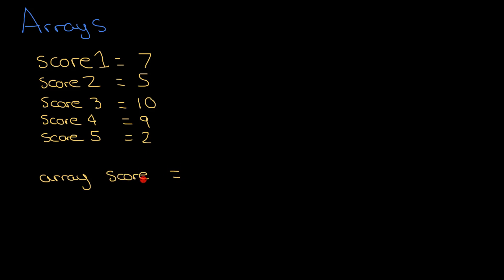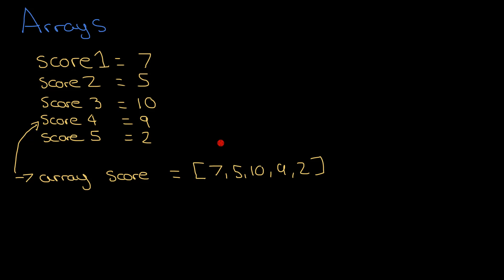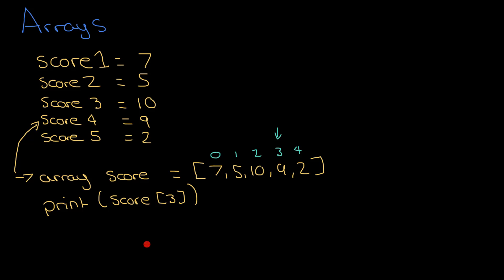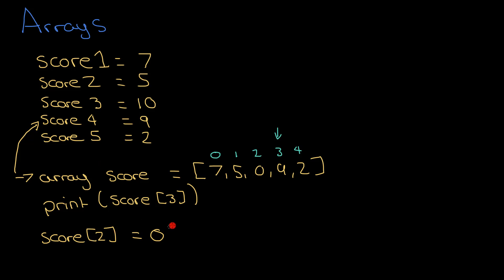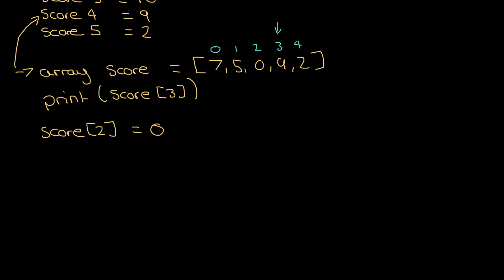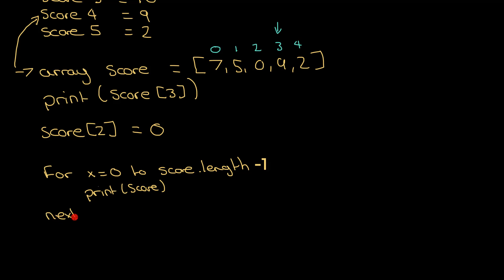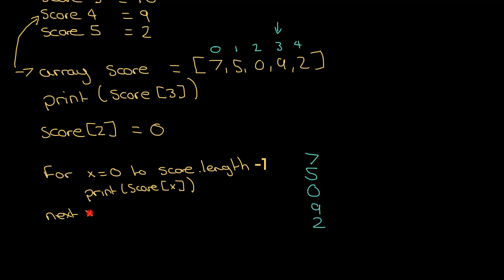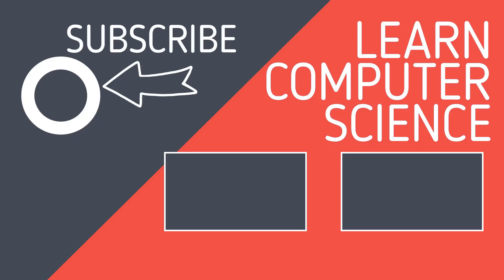2.2.3 - Arrays - Revise GCSE Computer Science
Help your GCSE computer science revision by learning what arrays are and how they can be used in your code.

Introduction 0:00
Arrays vs many variables 0:18
Defining an array 0:50
Getting an item from an array 1:12
Setting an item in an array 2:00
Combining arrays with loops 2:33